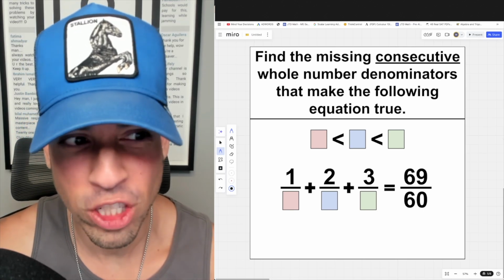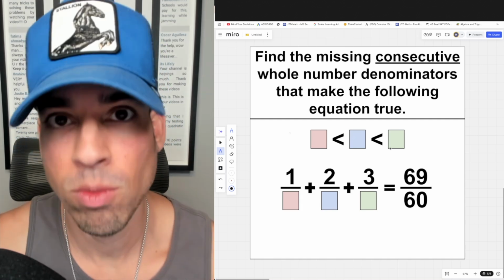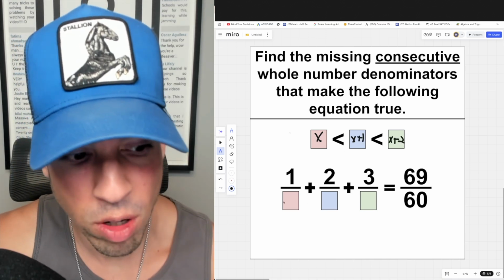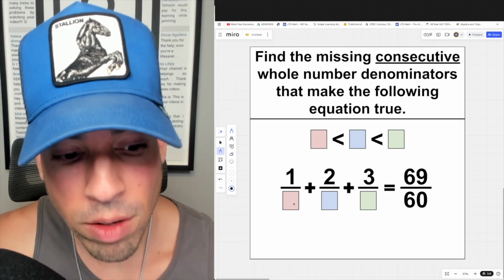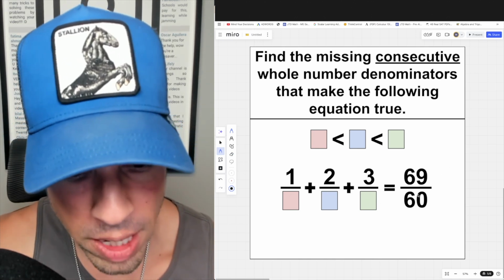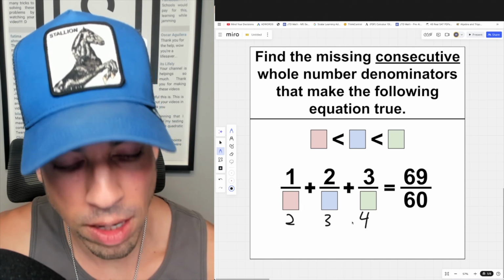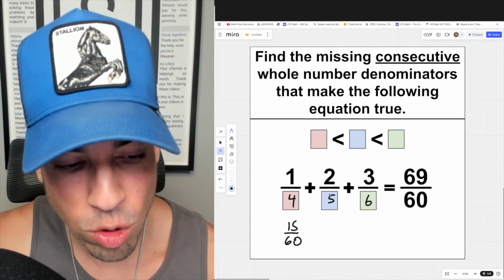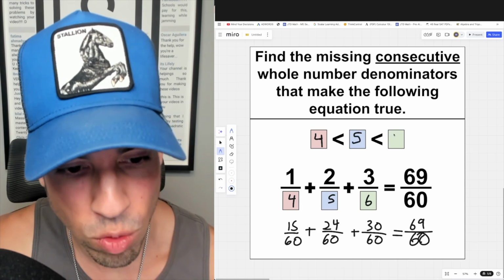Can you find the Magic Denominators?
Welcome to another brain-teasing challenge from the Math Puzzles channel! In today’s video, we unravel the mystery of finding the values of digits A, B, and C using clever logic and mathematical reasoning. 🧠✨

This puzzle involves addition AND subtraction equations, where the placement of digits is key. Can you crack it before the explanation ends? Test your math skills and challenge your friends to solve it faster than you! 🚀

👇 Timestamps to guide you through the solution:
0:00 - Introduction
0:05 - What’s the puzzle about? 🕵️‍♂️
0:42 - Huzefa's Explanation 🤓